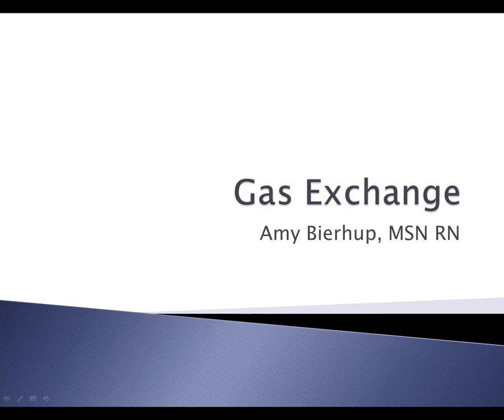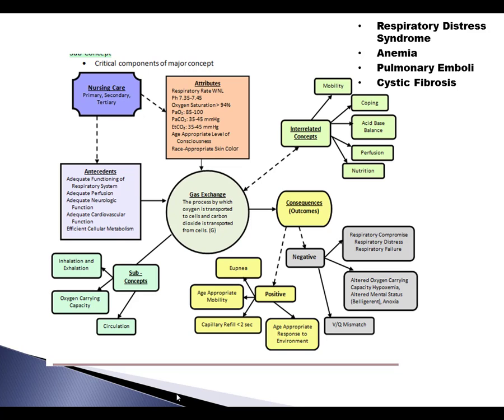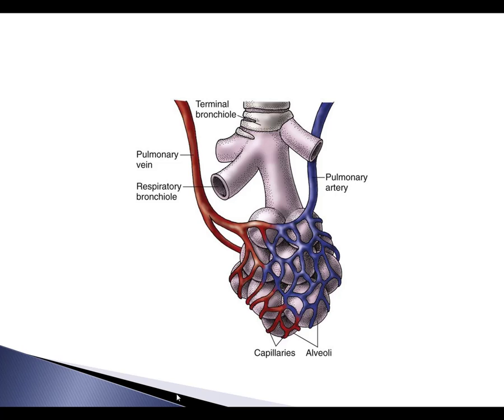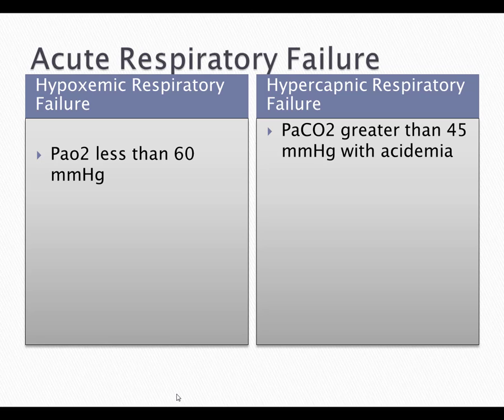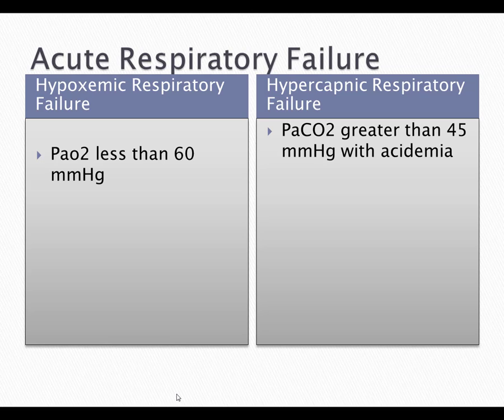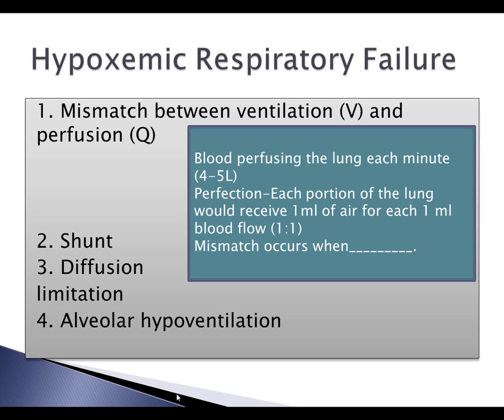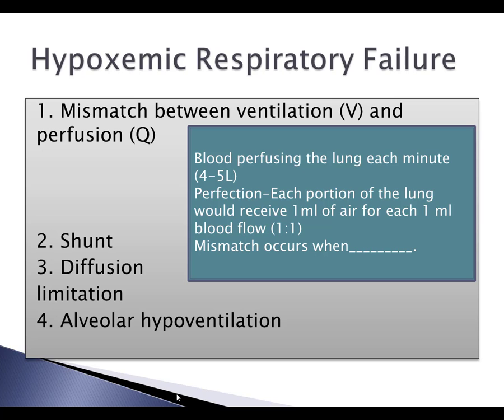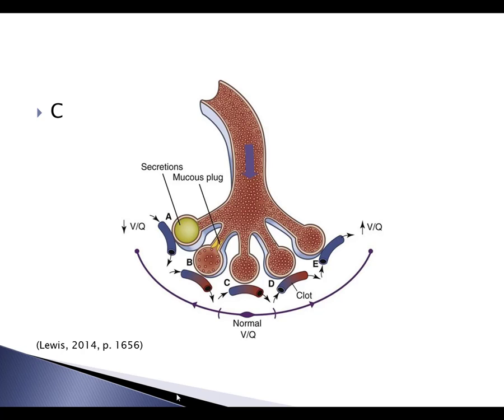Bierhup Gas Exchange introduction voice powerpoint